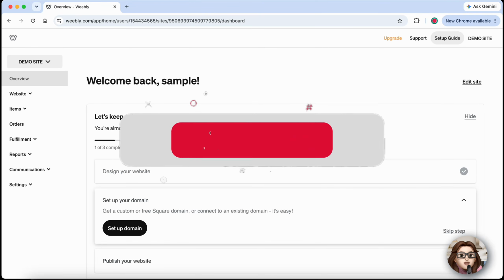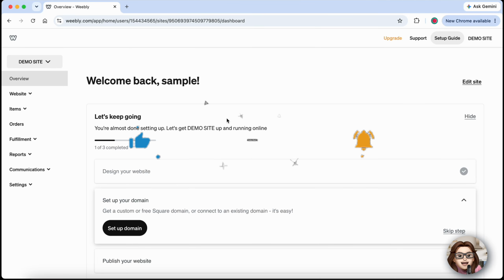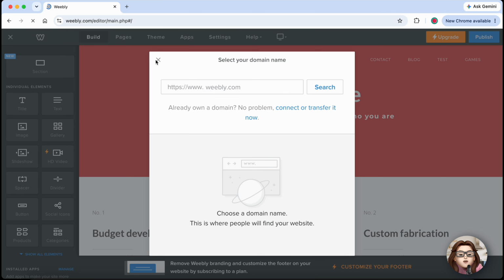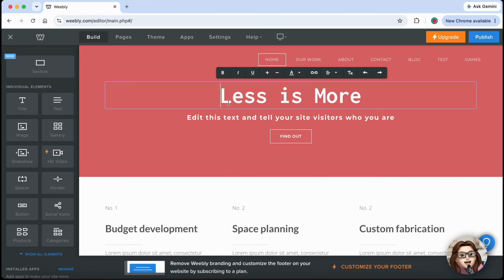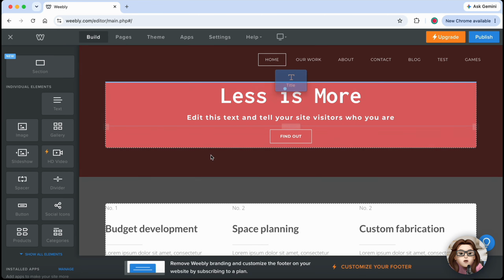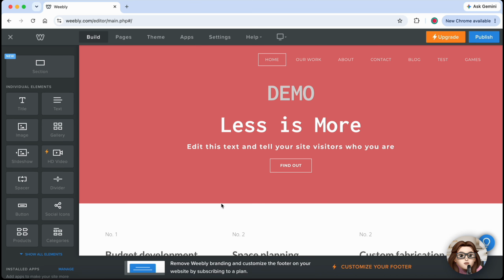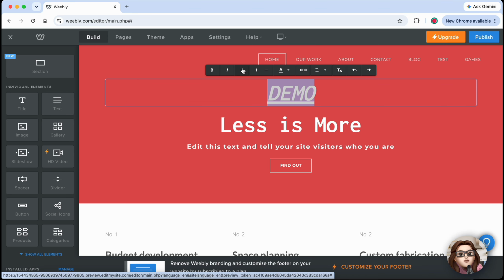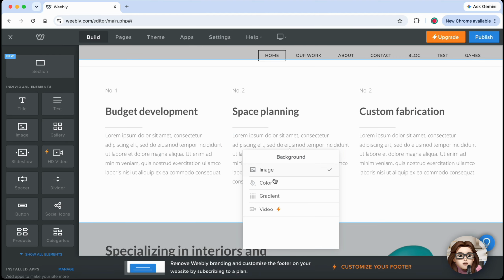How to Edit Title, Sections, Header, and Text in Weebly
Want to edit titles, sections, headers, and text in your Weebly website? In this step-by-step tutorial, you’ll learn how to customize your website content easily using the Weebly editor.

In this video, I’ll show you how to click and edit text directly on your page, including headings, paragraphs, and titles. You’ll learn how to change font styles, sizes, colors, and alignment to match your website design.

Next, you’ll learn how to edit sections in Weebly. Sections help you organize your content into different parts of the page. I’ll show you how to add new sections, rearrange them, and customize backgrounds, spacing, and layouts.

You’ll also learn how to edit the header area, including changing the header title, background image, and layout. The header is one of the most important parts of your website, so customizing it properly helps create a strong first impression.

In addition, I’ll show you how to manage text blocks effectively by dragging elements, resizing them, and placing them in columns for a clean layout. You’ll also learn how to preview your changes on desktop and mobile devices to ensure everything looks perfect.

This tutorial is beginner-friendly and works with the latest version of Weebly. By the end of this video, you’ll know how to fully edit titles, sections, headers, and text in Weebly and create a professional-looking website.

This video shows you How to Edit Title, Sections, Header, and Text in Weebly! Watch this Video till the end to learn How to Edit Title, Sections, Header, and Text in Weebly.

Were you able to figure out How to Edit Title, Sections, Header, and Text in Weebly? Share this with your friends who want How to Edit Title, Sections, Header, and Text in Weebly.

Problem Solved in this Video-:

What Do you Think of How to Edit Title, Sections, Header, and Text in Weebly?